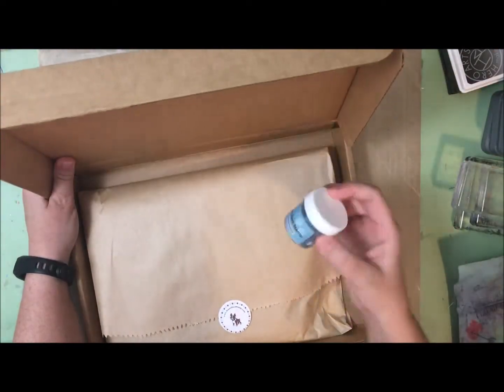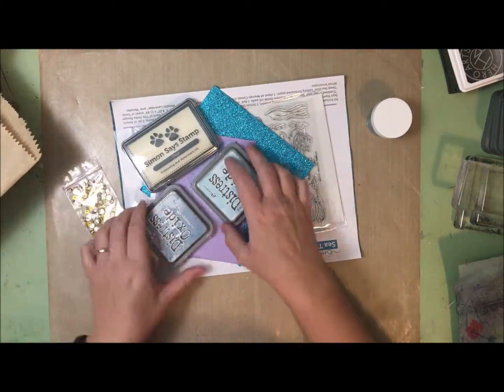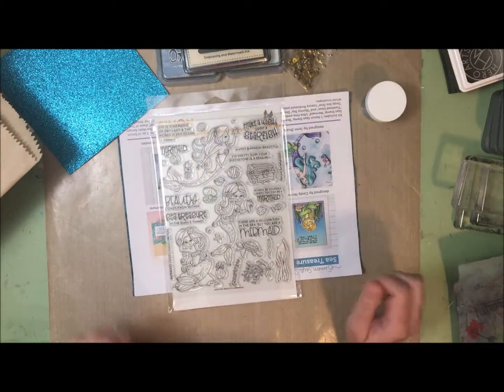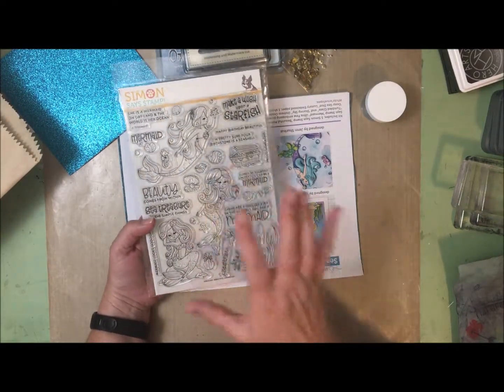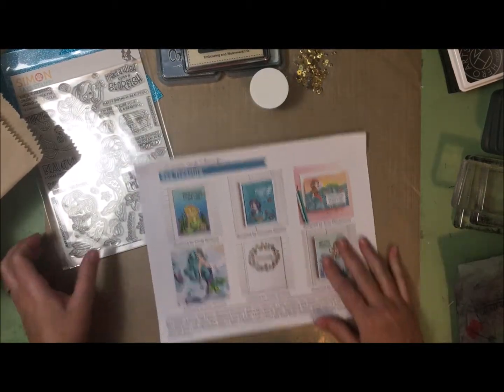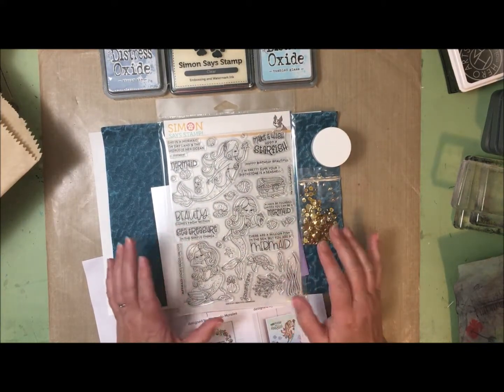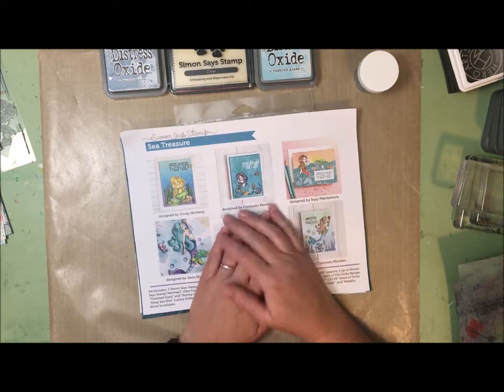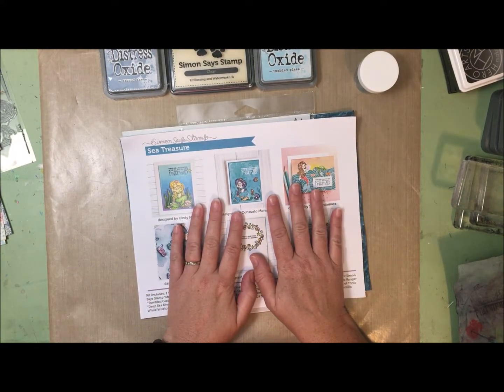September 2018 Card Kit Reveal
It's all about mermaids this month! See what's inside the latest monthly card kit from Simon Says Stamp